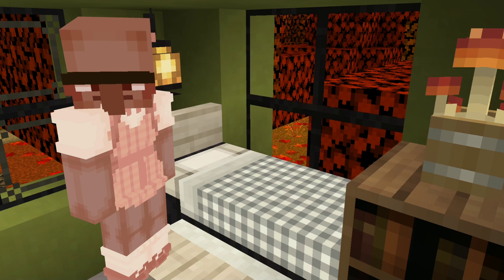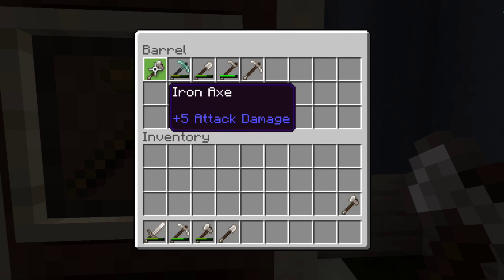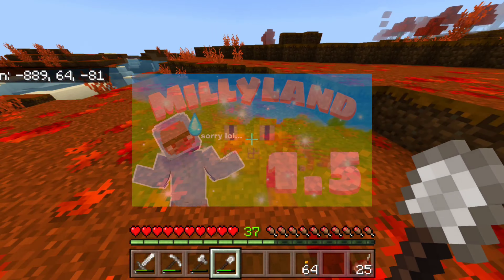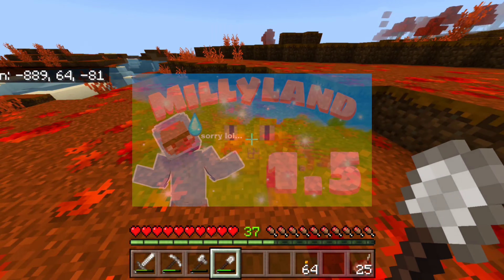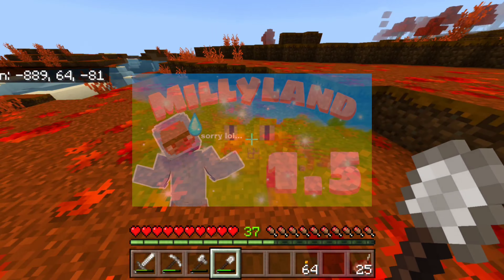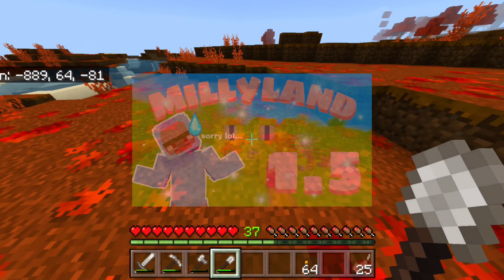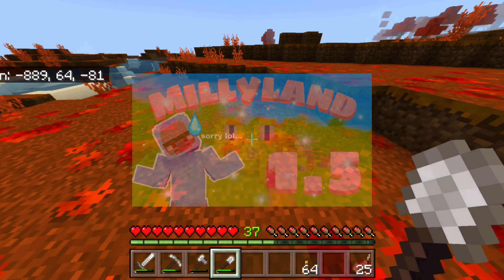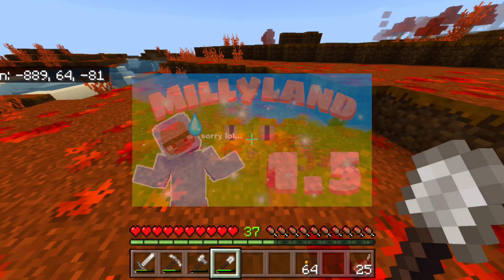🍂 It Is Fall! | Millyland EP. 6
🍂 Hello Everyone! I'm Milly, and welcome to Millyland!

🍂 today I will be completing some chores as I prepare for the fall season!
Other

🍂 outift base by @Sonicboomioi on Skinseed